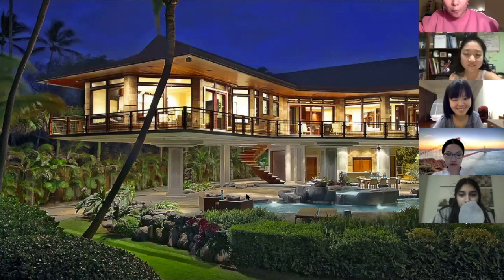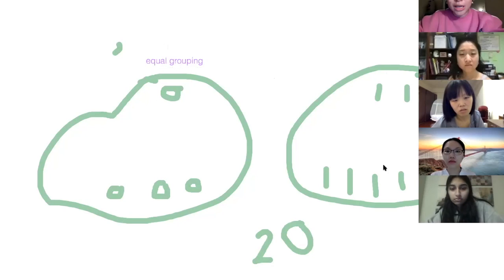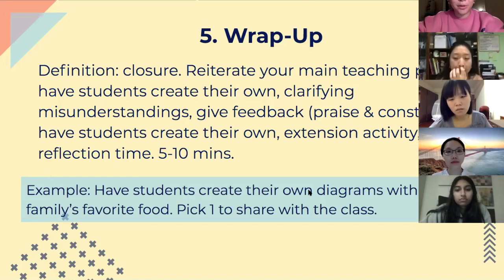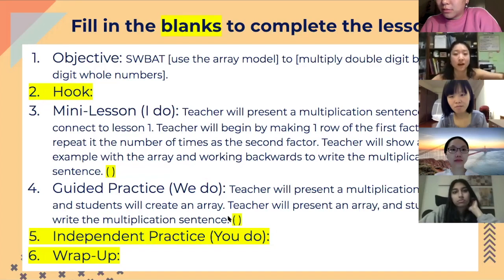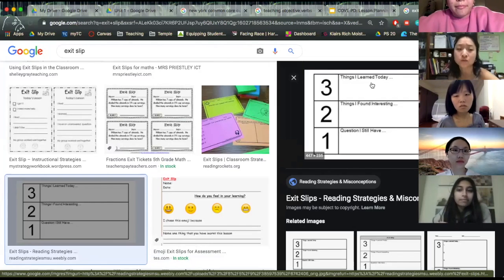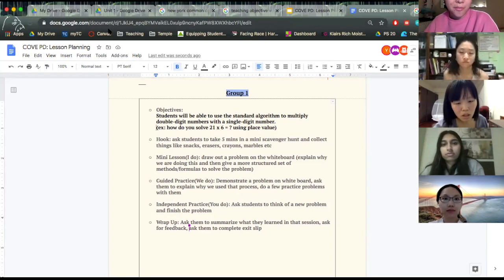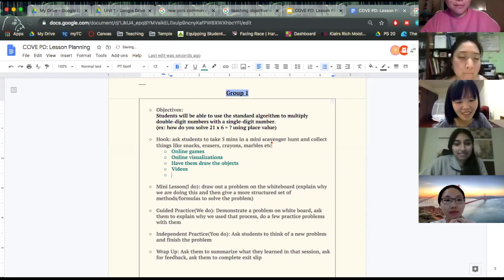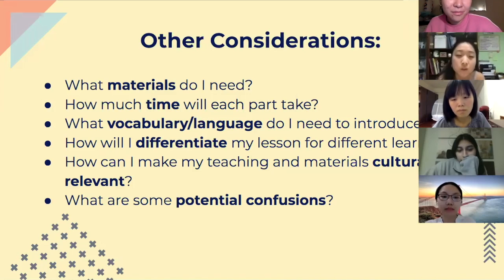COVE PD Workshop: Lesson Planning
Here are the core elements of a lesson that need to be considered when planning. We call them the 6 Pillars: Objective, Hook, Mini-lesson, Guided Practice, Independent Practice, and Wrap-Up. Like any structure, a lesson must have a strong foundation for successful teaching and learning to be built on. In this workshop, we use real lessons to model the lesson-planning process, and how lessons fit into a unit plan.